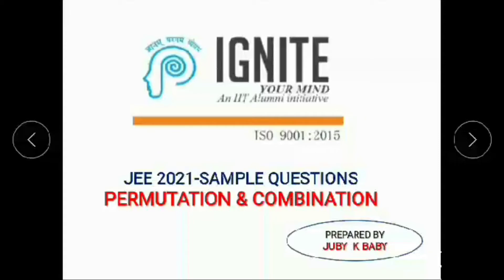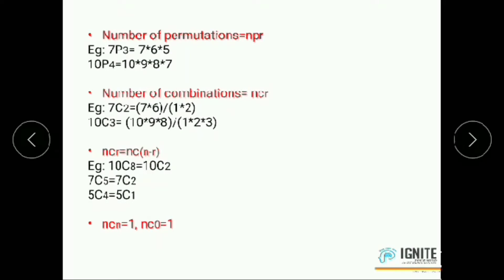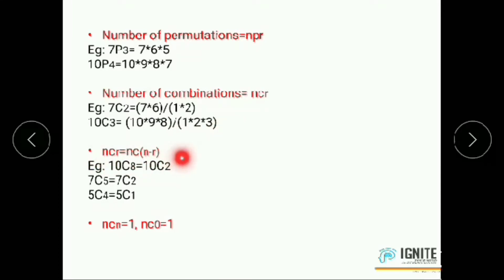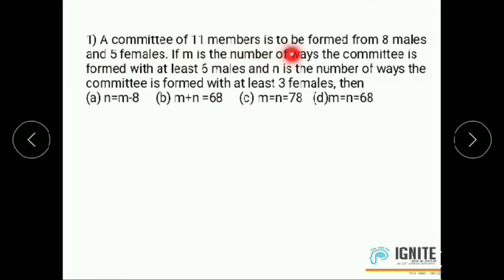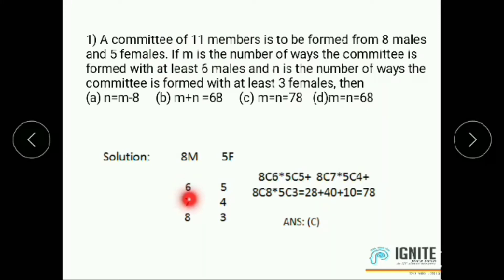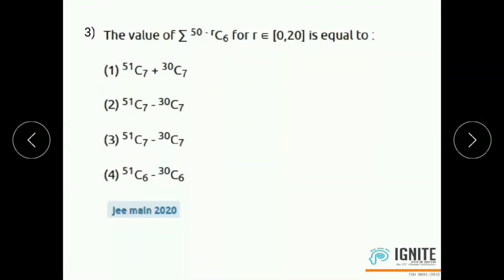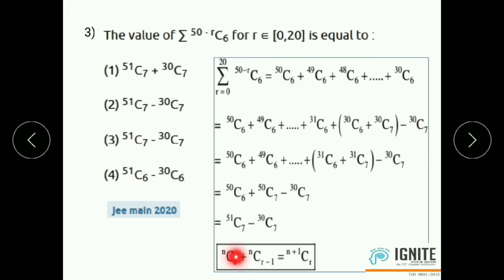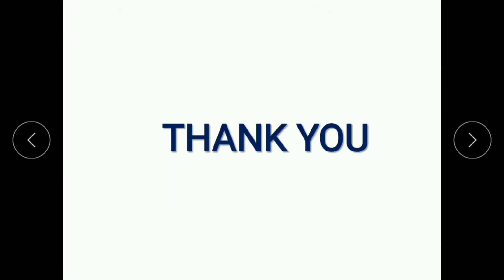JEE B.ARCH MATHS - Preparation Strategies -Permutation & Combination - Tips and Tricks Session 4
Follow NATA 2021 - JEE PAPER 2 -B.ARCH -ARCHITECTURE ENTRANCE COACHING on Telegram

JEE B.ARCH MATHS - CORDINATE GEOMETRY 3D -JEE 2 Preparation Strategies - Tips and Tricks Session 2